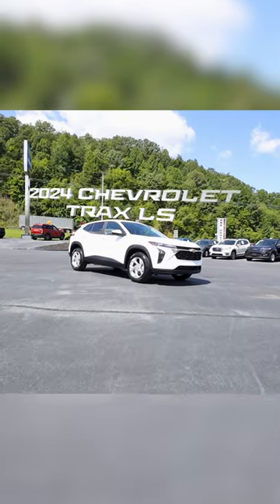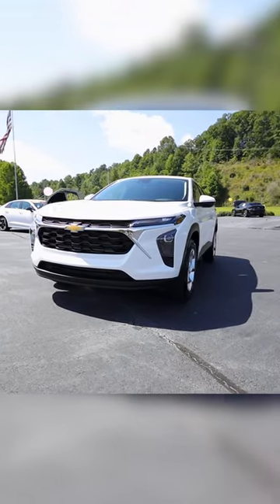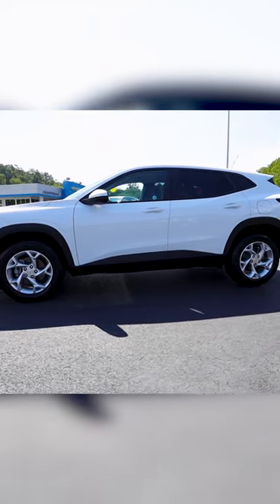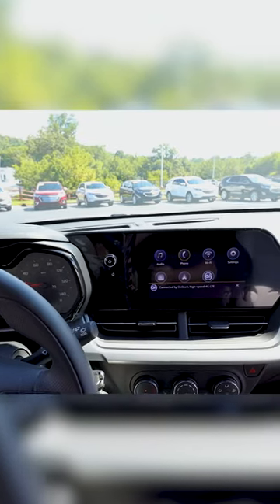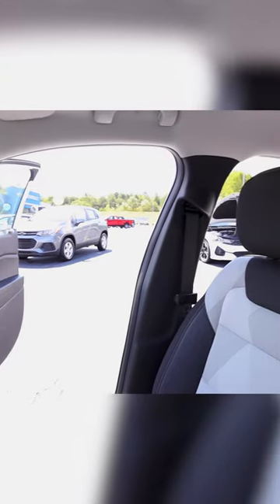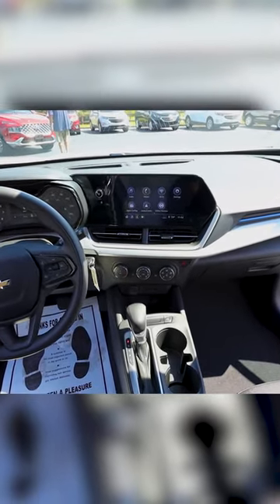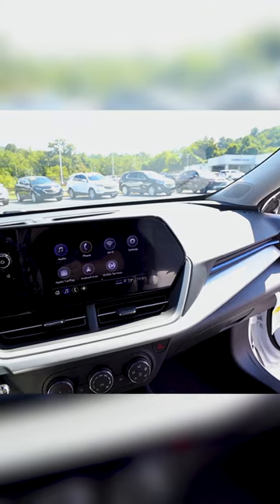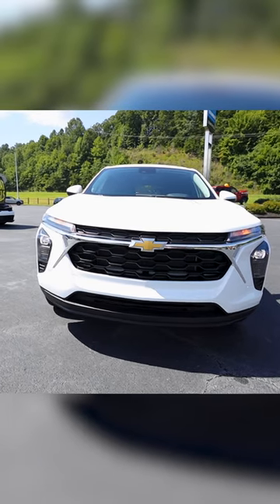2024 Chevrolet Trax LS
The wait is over and the newly redesigned 2024 Chevrolet Trax models are rolling onto the lot. The LS model is in white with black and white interior. The new body style is more streamlined and sportier looking. The Trax still has great cargo space with convenient access from the rear lift-gate and fold-down rear seats.

New trim levels and colors on the way each week.

This vehicle marketing video was produced for Countryside Chevrolet, in Franklin, NC, by Walking Dog Productions.

Walking Dog Productions is a photo, video, and digital media studio located in the heart of Western North Carolina. We provide high-quality digital media services, specializing in real estate, automotive, and event marketing content. Give us a call or send a message if you would like to discuss how we can work together.